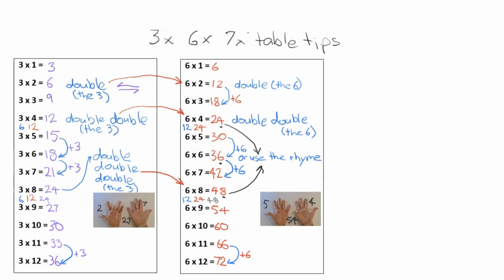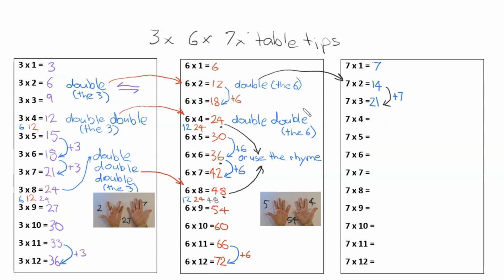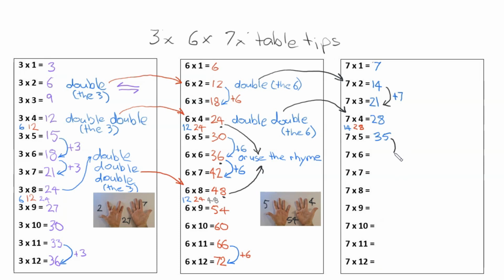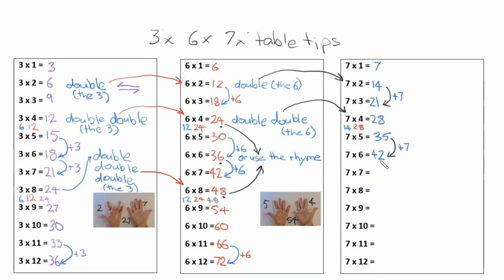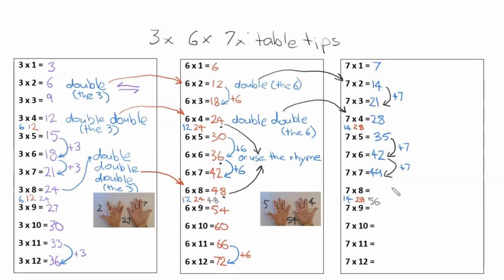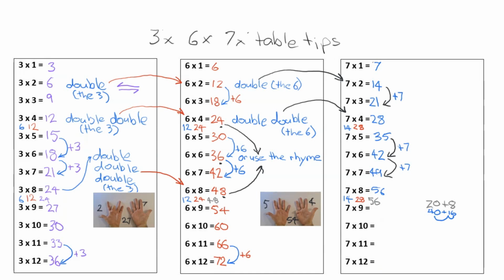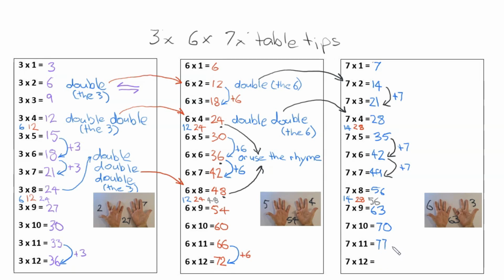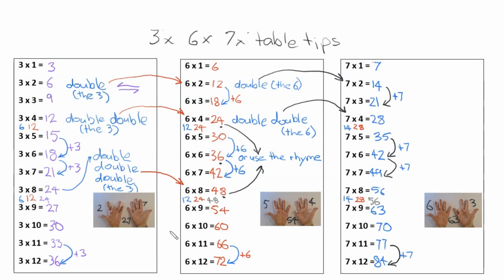7x Table Tips (Don't Memorize)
7x Table Tips (Don't Memorize)

This video will give you strategies to work out the seven times table. You will see how to use the ‘double’ strategies from the 2x, 4x and 8x tables. It also reminds you of the tricks and tips from the 3x, 9x, 10x and 11x tables. Have a look at the ‘Multiplication - Times Tables Strategies Tips and Tricks’ playlist in this channel to reinforce the 2x, 3x, 4x, 6x, 7x, 8x, 9x, 10x, and 11x table tips. The tricks shown in this video means you don't have to memorise! Keep watching it, so you can practice.

Timestamps:

00:00 7x Table Tips (Don't Memorize)
00:06 7x1
00:11 7x2 revisit ‘double’ trick (refer to playlist)
00:30 7x3 add an extra 7 to 14 (7x2) or skip count six 3s – penguin song
00:59 7x4 revisit ‘double double’ trick (refer to playlist)
01:27 7x5 skip count in 5s or go somewhere you know like 6x5 add an extra 5
02:02 7x6 add an extra 7 to 35 (7x5)
02:37 go somewhere you know (like 5x) and add on
03:11 7x7 add an extra 7 to 42 (7x6)
03:30 7x8 revisit ‘double double double’ trick (refer to playlist)
04:18 doubling 28 - break up place value
05:15 7x9 answer using your fingers (refer to 9x table tips in playlist)
05:39 7x10 multiply 7 by 10 - add zero (refer to 10x table tips in playlist)
05:51 7x11 write the 7 twice (refer to 11x table tips in playlist)
06:16 7x12 add an extra 7 to 77 (7x11)
07:18 recap